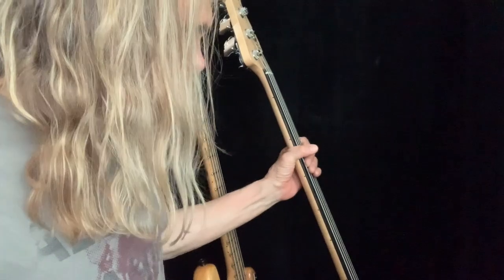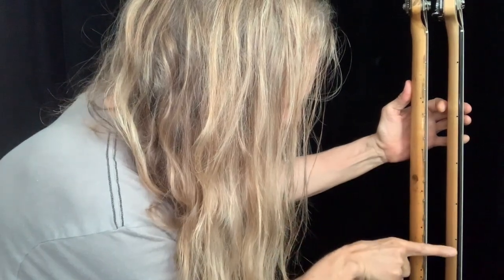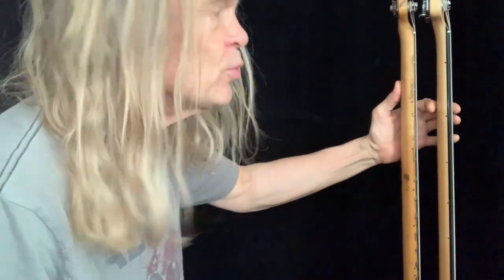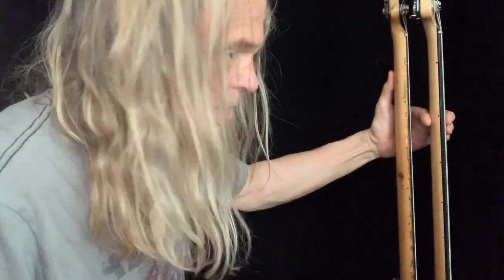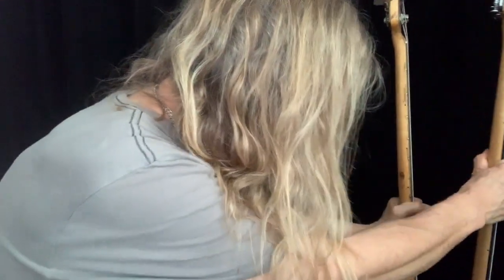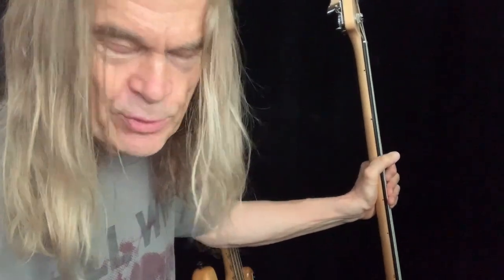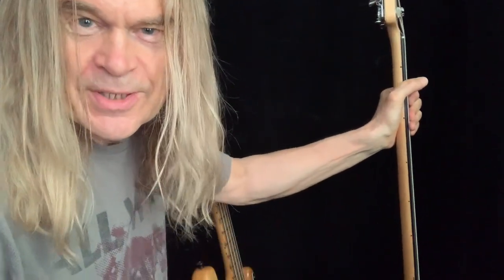Tony Franklin • Fretless Bass 101 • Side Dots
I'm often asked about the position of the side dot markers on the Fretless Bass. Are they the same as fretted bass? I rely heavily on those dots - as well as listening! Some one string "on the dot" jamming helps to illustrate!